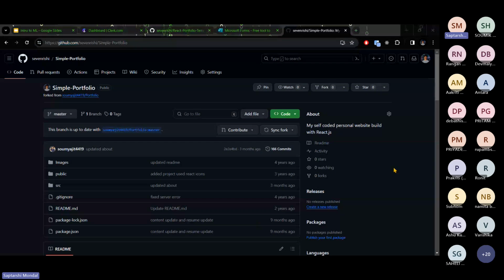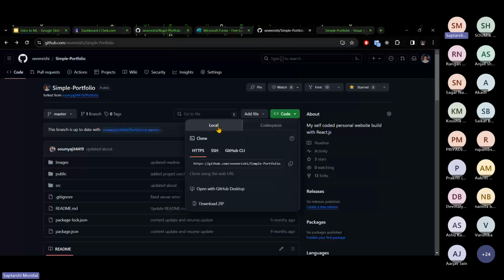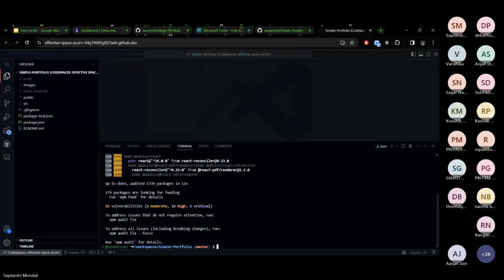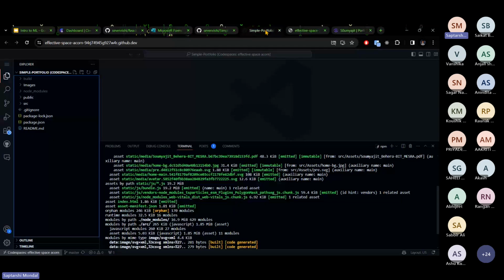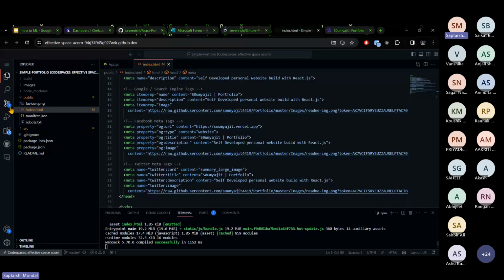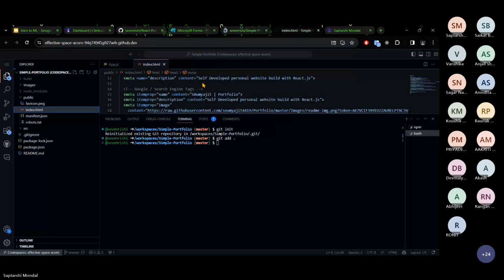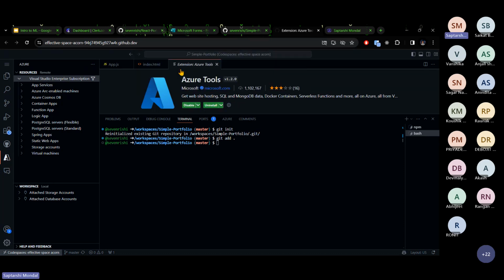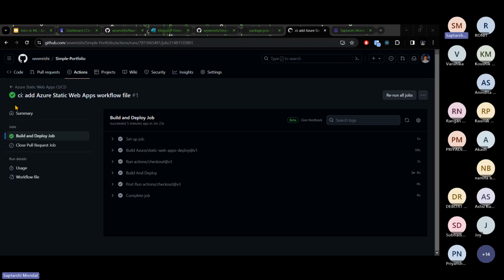Build & Host Your Portfolio Website with GitHub Codespaces, Copilot & Azure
Learn how to create a professional portfolio website using GitHub Codespaces and Copilot, and then host it on Microsoft Azure. This step-by-step tutorial covers everything from setting up your development environment to deploying your site live. Perfect for developers looking to showcase their skills with modern tools and cloud hosting.